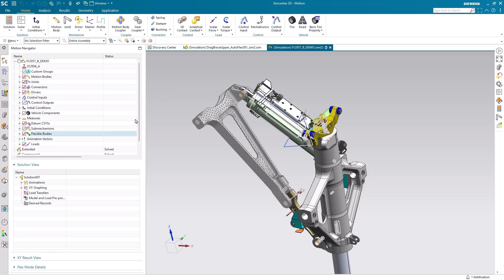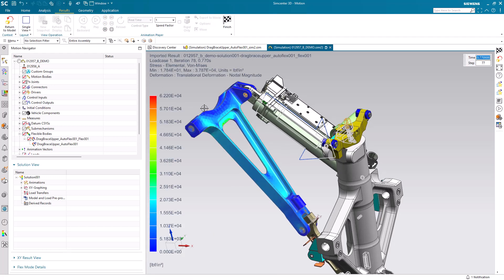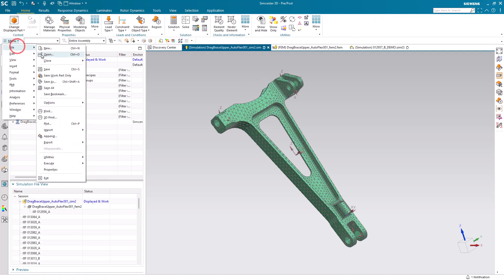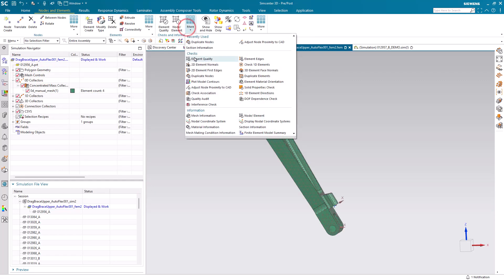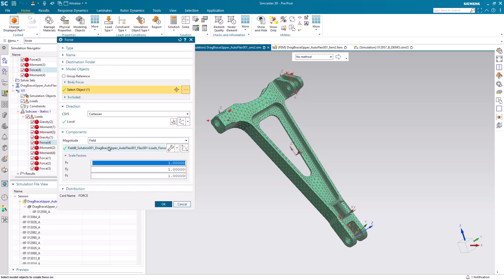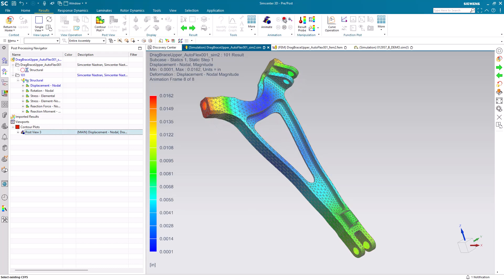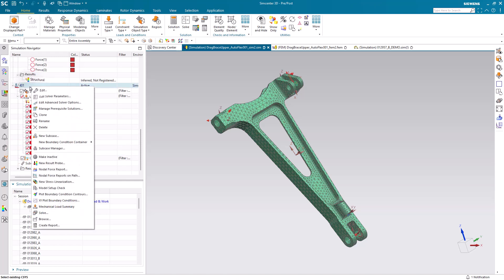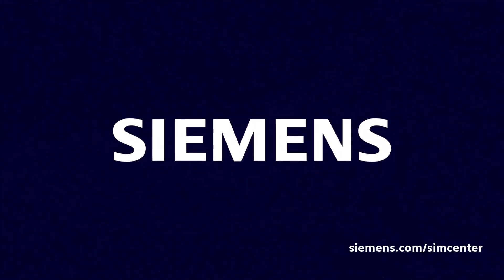How To Transfer Loads From Motion To Pre/Post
These tips help make motion loads transfer a snap.